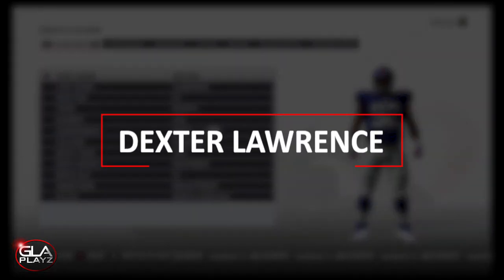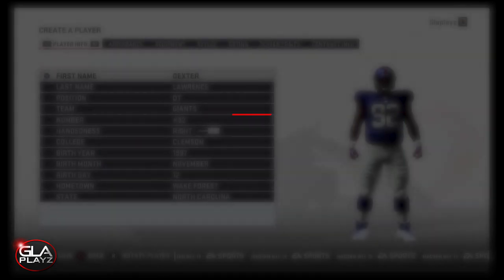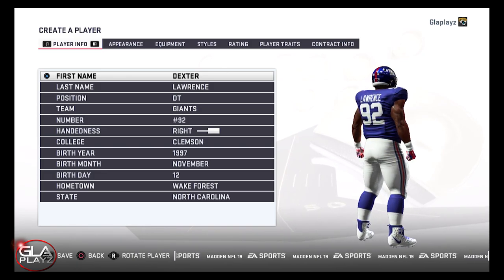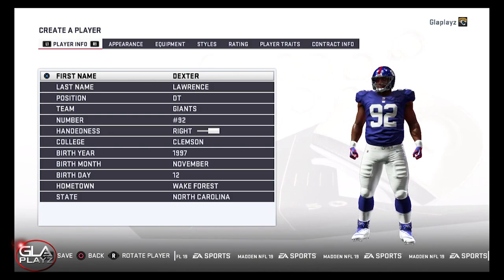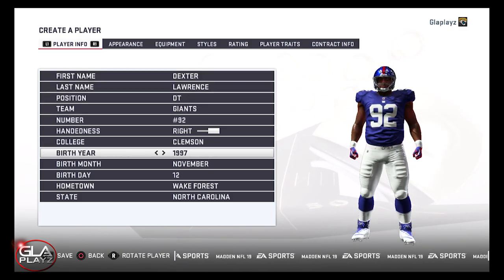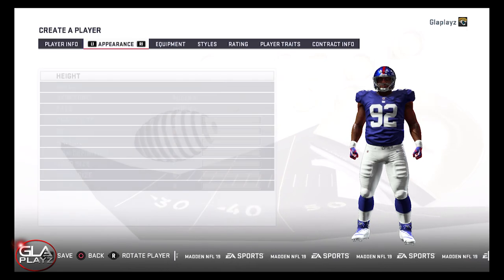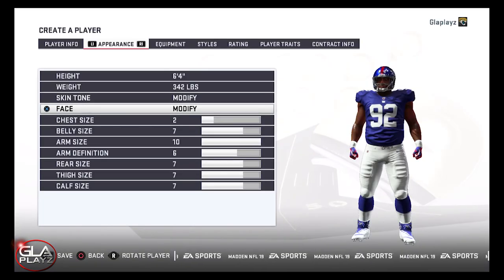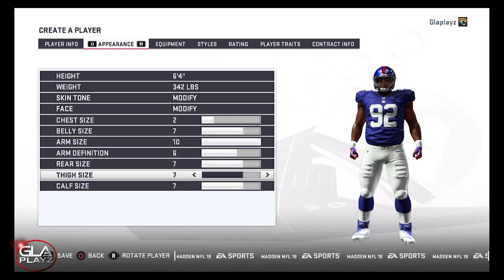How To Make DT Dexter Lawrence Clemson | Madden 19 | PS4 Xbox 1 PC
How To Create DT Dexter Lawrence Clemson | Madden 19 | PS4 Xbox 1 PC

Lawrence played for Clemson.  He was one of the best edge rushers in college football. He was drafted 17th overall by the New York Giants.